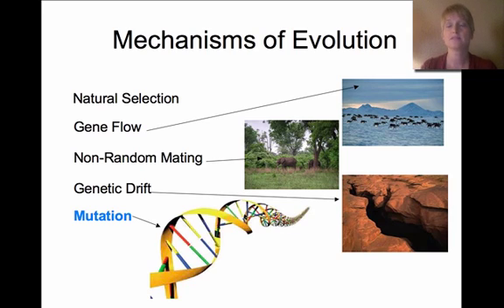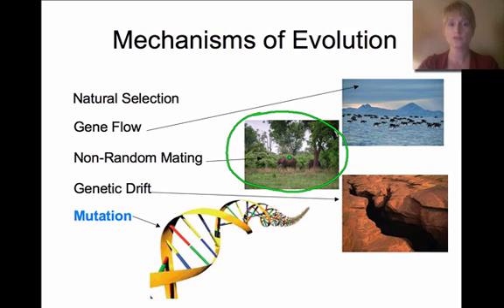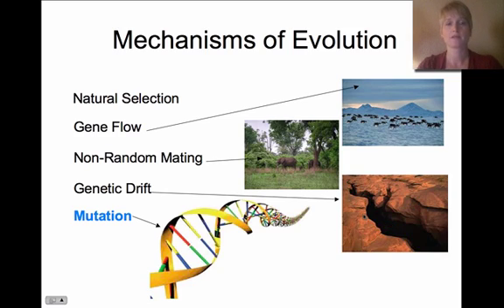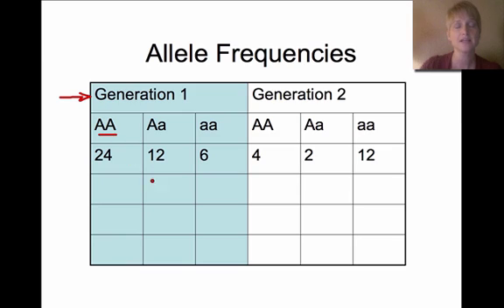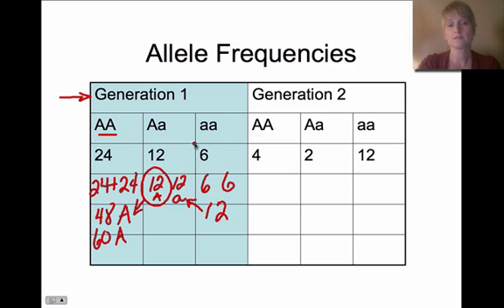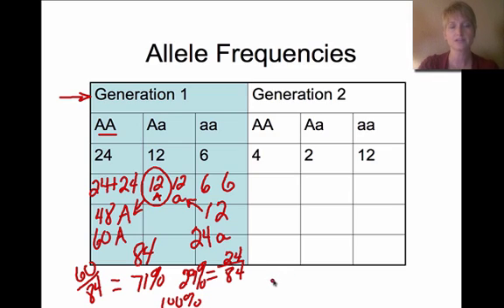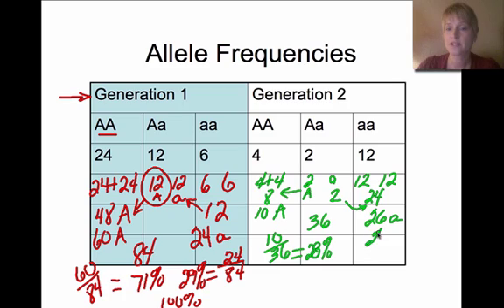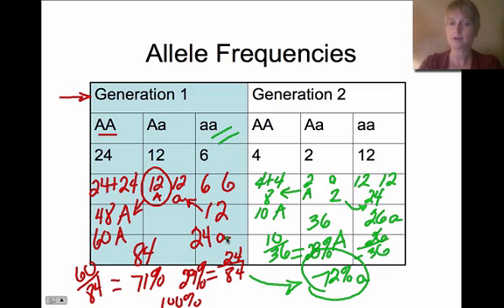EvolutionAlleles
Description of the mechanisms of evolution and allele frequency changes.